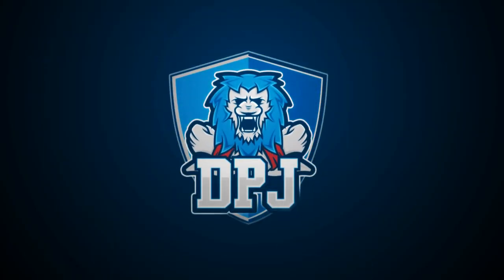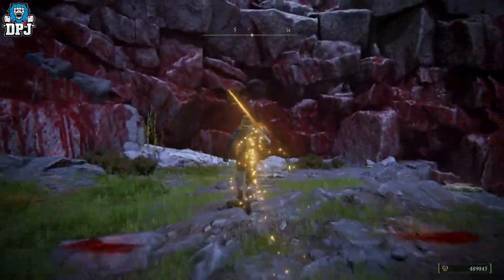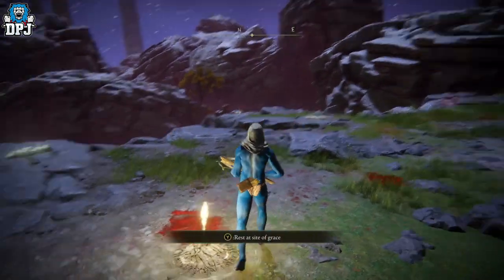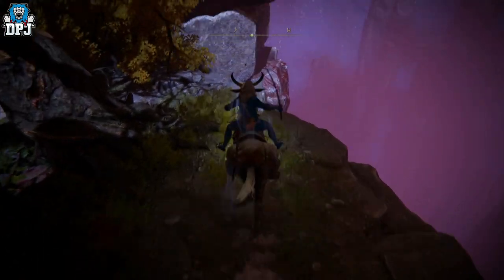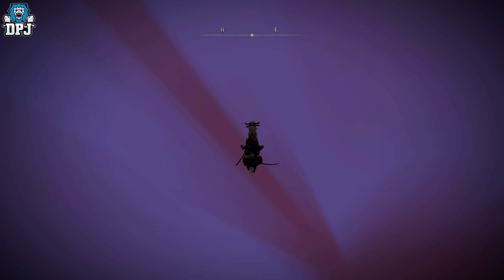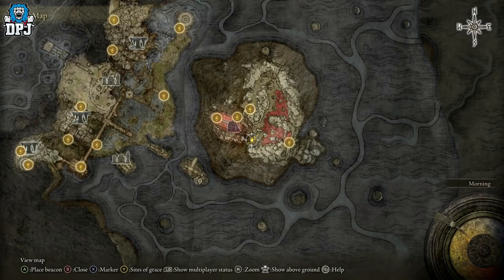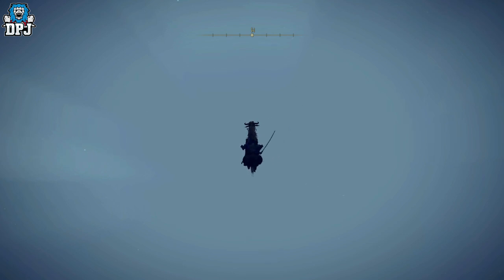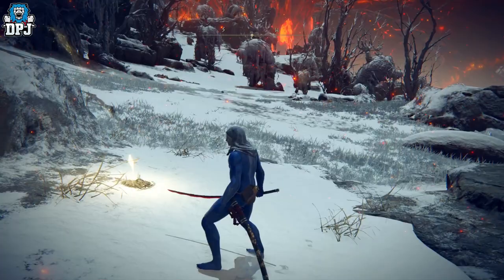Elden Ring 10 MILLION RUNES AN HOUR EASY - Best RUNE FARMS After Patch 1.05 - Best Farms In Game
Elden Ring best rune farms in the game after patch 1.05.